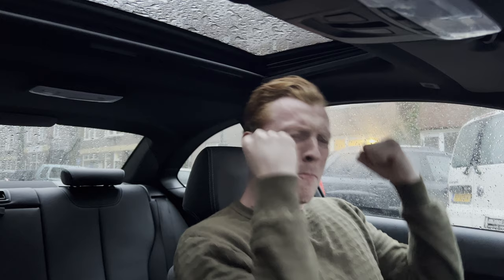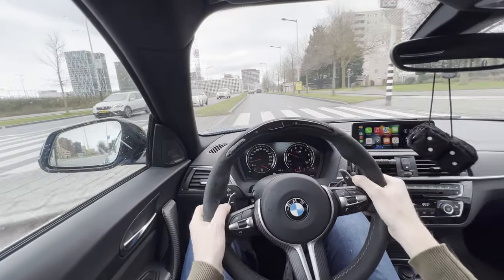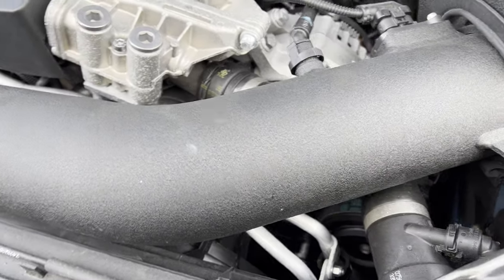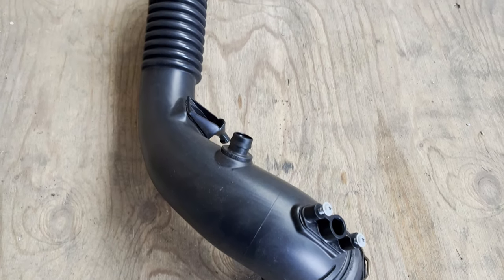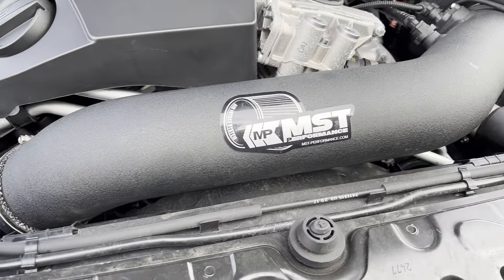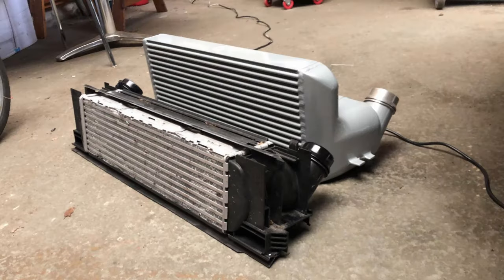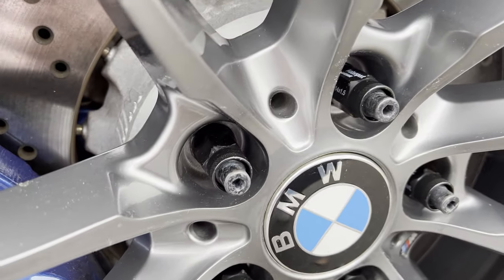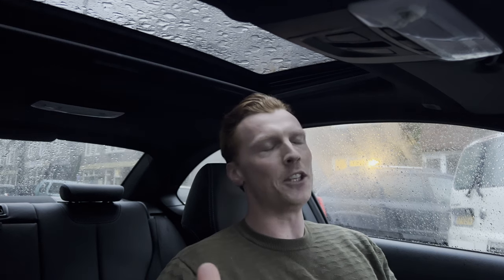BMW M2: All The MODS Done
In this video I show you all the modifications done to the BMW M2.

00:00 - Intro
00:38 - MST Performance cold air intake
03:18 - FTP Motorsport charge pipe
03:59 - FTP Motorsport boost pipe
04:22 - MST Performance turbo inlet pipe
04:53 - CSF intercooler
05:42 - Motorsport Hardware wheel studs & lug nuts
06:36 - Goodridge Performance brake lines
07:02 - Acexxon rear reflector delete
07:17 - Outro